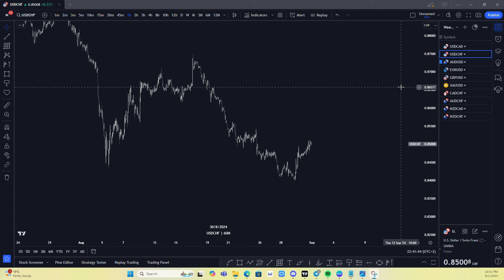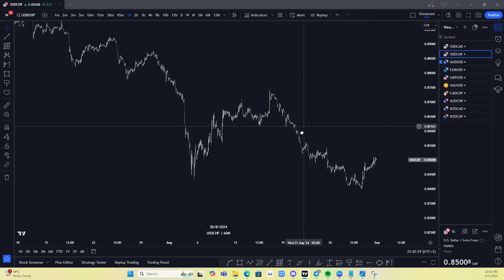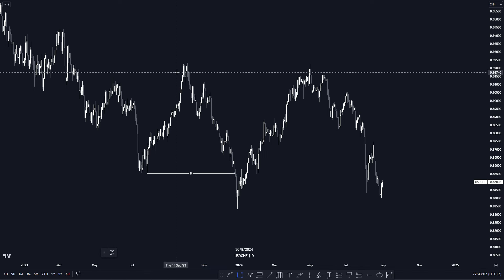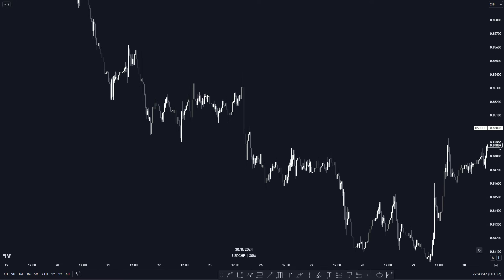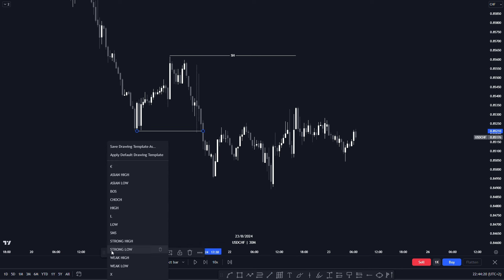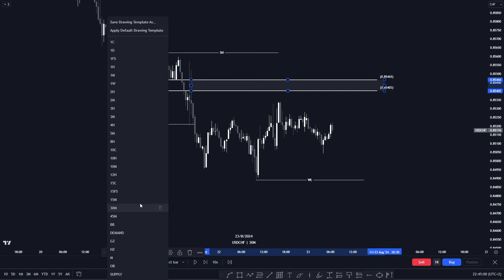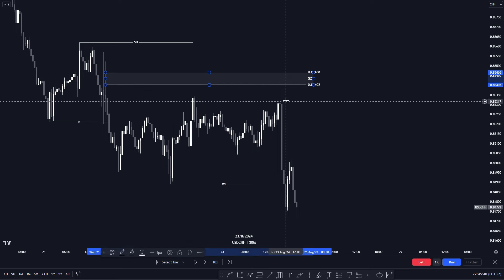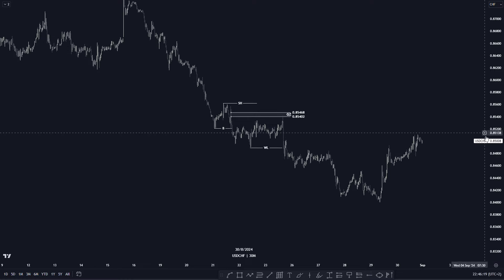HOW I MADE 10K WITH 1 USDCHF TRADE - WATCH NOW | SMC